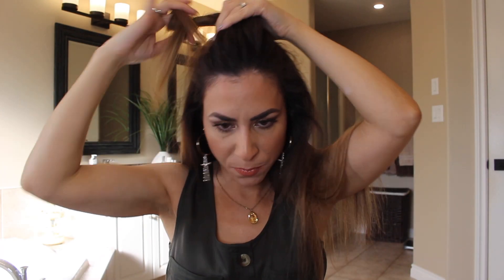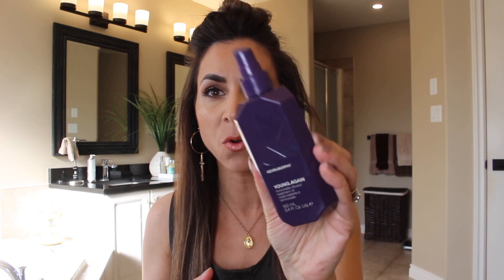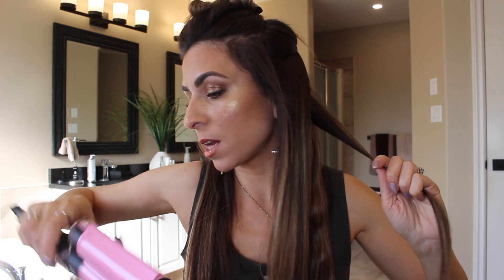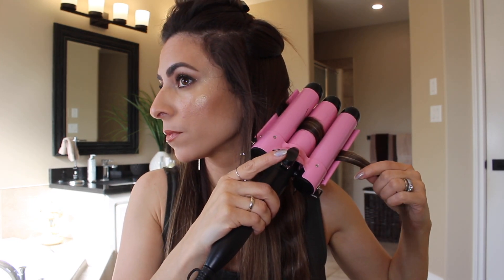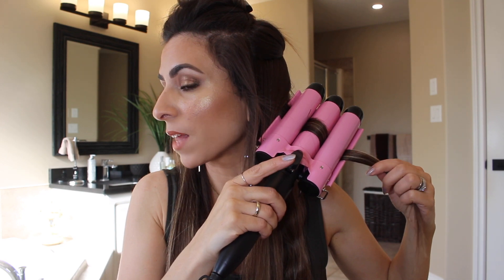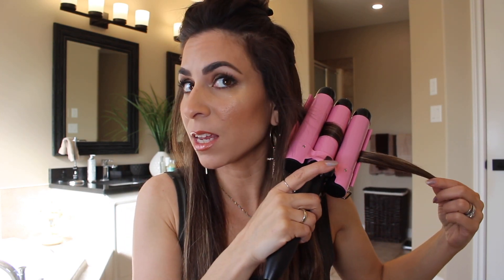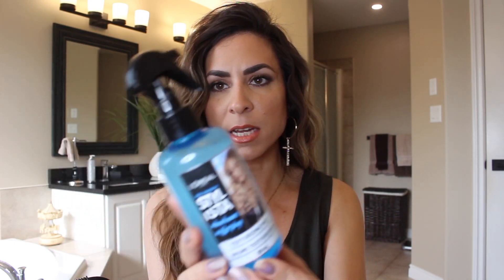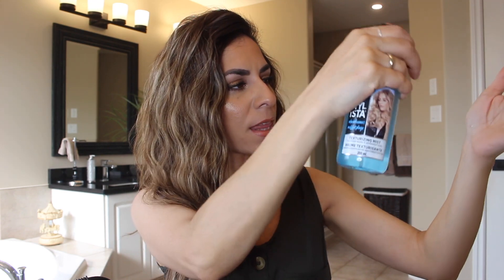Quick & Easy Beachy Waves | AORAEM 3 Barrel Wave 32mm Ceramic Curler | Lisa Marie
Quick & Easy Beachy Waves | Aoraem 3 Barrel Wave 32mm Ceramic Curler!

Hey friends!! I shared this deep waver in my April Favourites so today I will show you how I use it!! Its so quick and easy you will want this deep waver!!
Hope you find it helpful and enjoy the video!!
Lisa xoxo

**PRODUCTS MENTIONED**
Pink Deep Waver | AORAEM 3 Barrel Wave 32mm Ceramic Curler
Batiste Dry Shampoo

My name is Lisa Marie and I make Beauty, Lifestyle & Fashion videos!! I started my channel in Jan of 2014!!
I've been in the beauty industry for over 17 years as an esthetician/nail tech!
 This is my girl time, a time to share with you all my passion for anything beauty!! I only share what I know and I'm just a girly girl that loves to play with make up!!
If anything is sent to me I will let you know in the video & also will leave a ** in my description box beside the product!!

Everything in this video was purchased with my own money!!